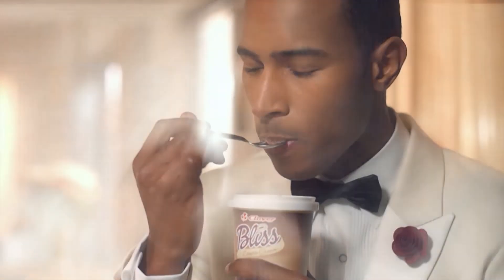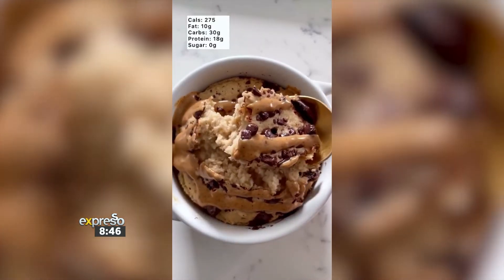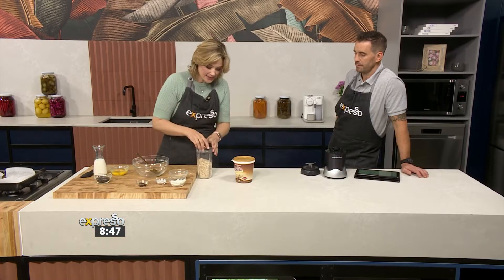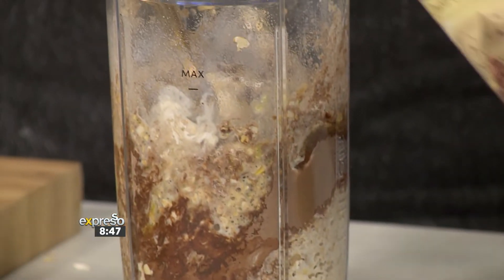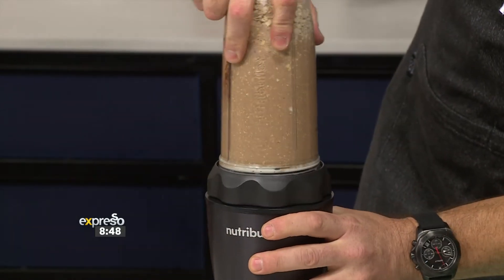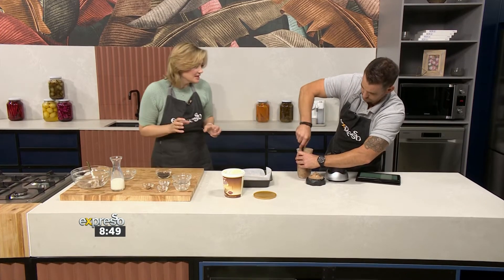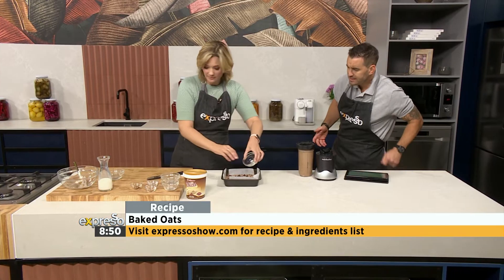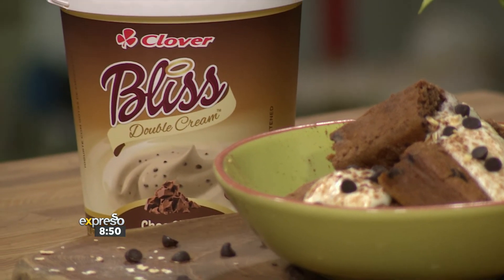Recipe: Baked Oats (CLOVER)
If you were thinking of having cake for breakfast today then this one is just for you! Our Clover Bliss Baked Oats recipe is another viral TikTok trend that is just genius! Its made with the number one breakfast staple, oats -  and our version has an indulgent twist, with the creamy decadence of Clover Bliss Double Cream yoghurt.